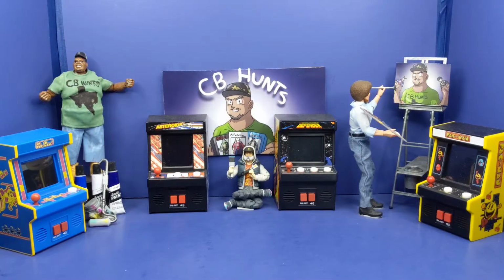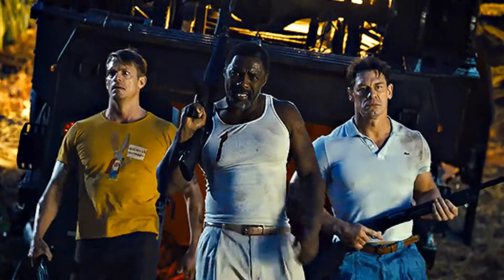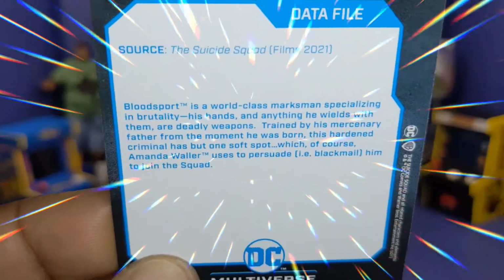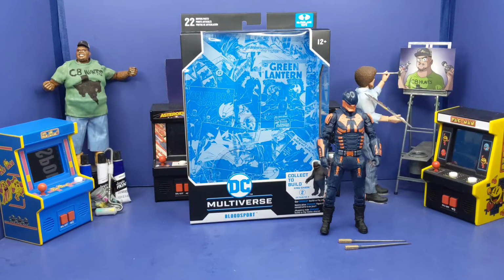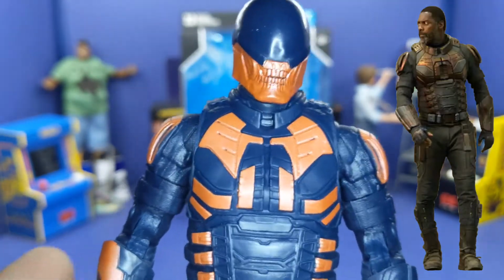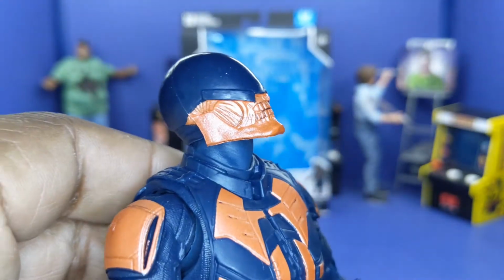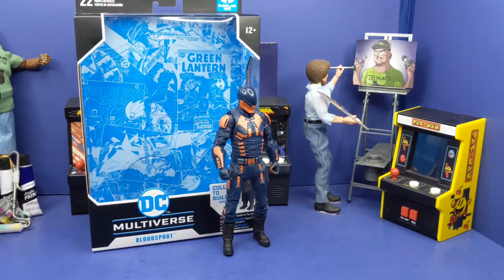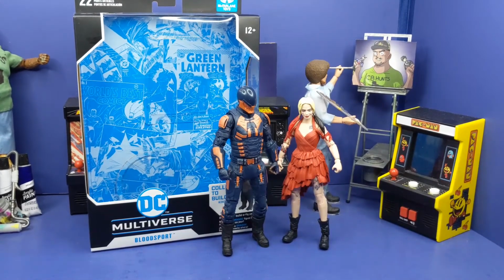McFarlaneToys DC Multiverse 2021 The Suicide Squad Bloodsport Review